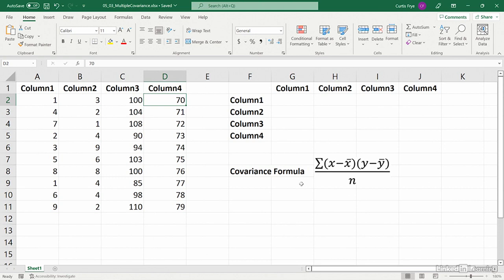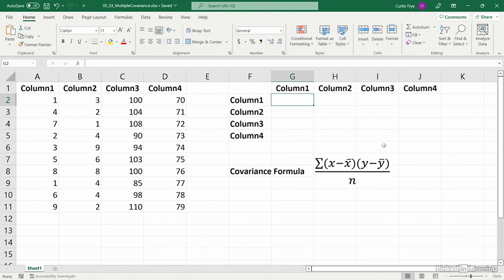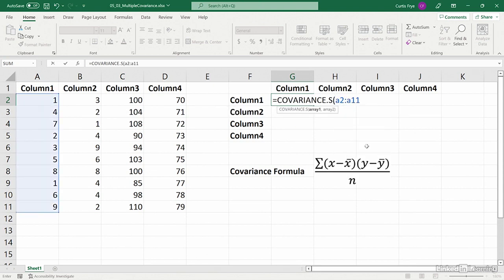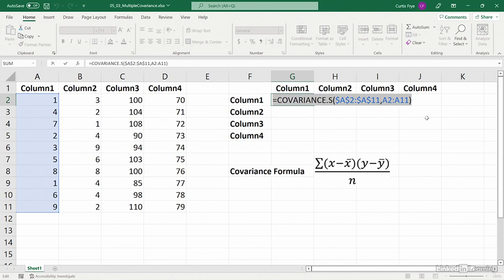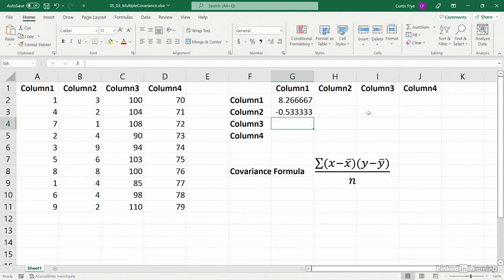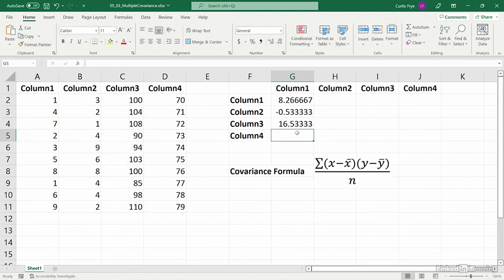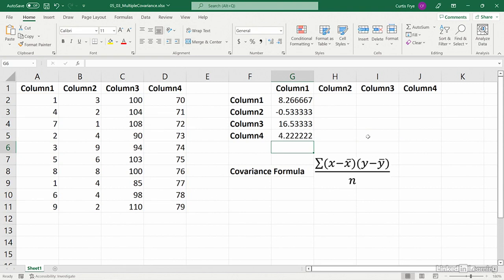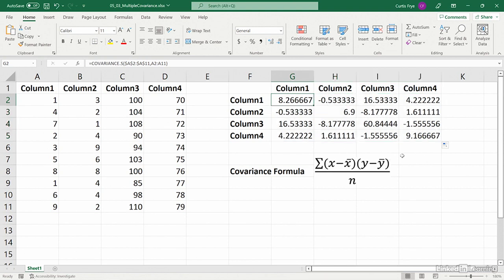33 - Calculate Covariance Among Multiple Pairs of Columns - Measuring Covariance and Correlation